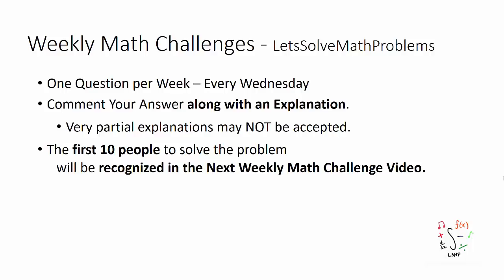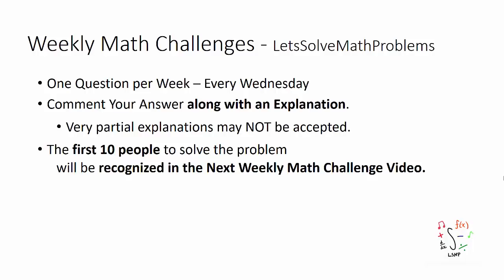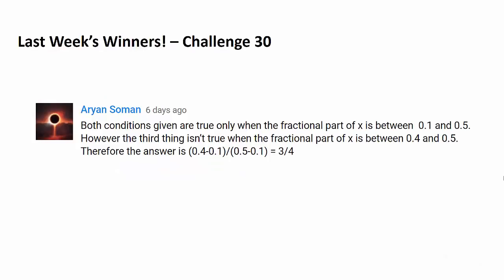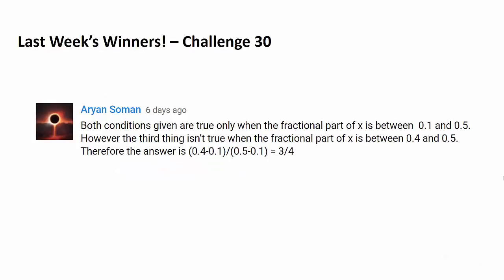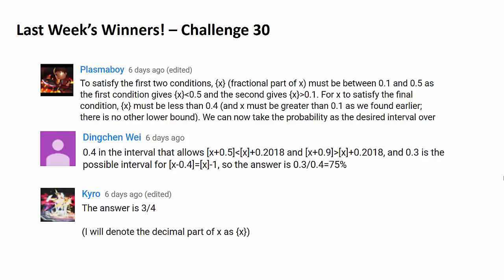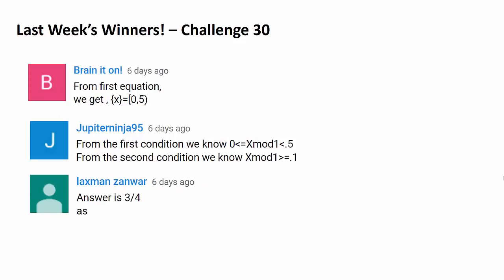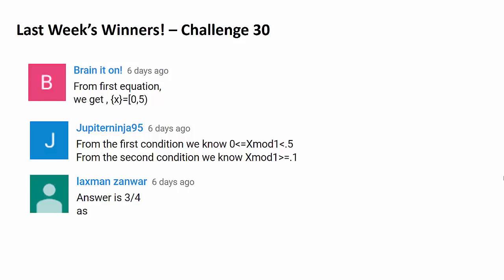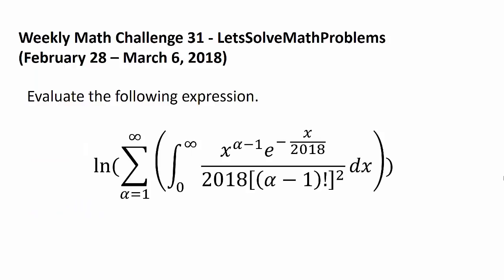Challenge 31: Can You Evaluate This Crazy Integral?!!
Congratulations to Aryan Soman, Plasmaboy, Dingchen Wei, Kyro, TheRedhotbr, The Kirtpole, Sighmaniac RotMG, Brain it on!, Jupiterninja95, and laxman zanwar for successfully solving the last week's math challenge question! Aryan Soman was the first person to solve the question.